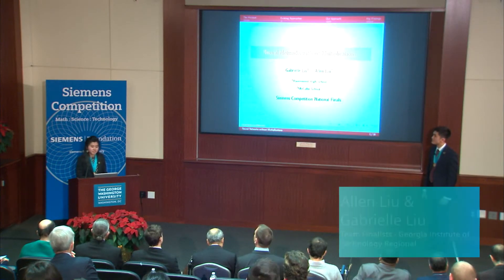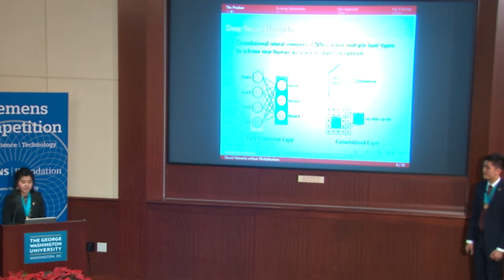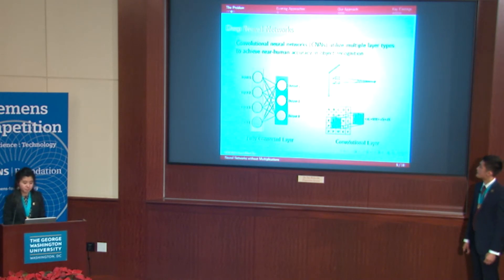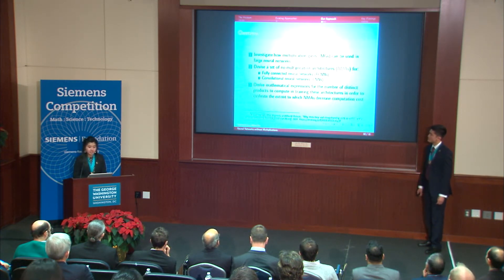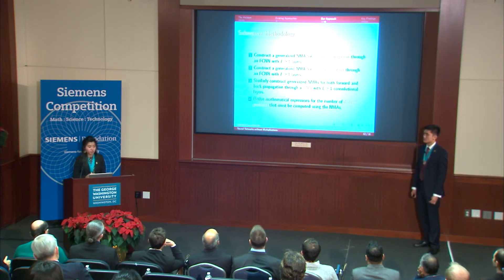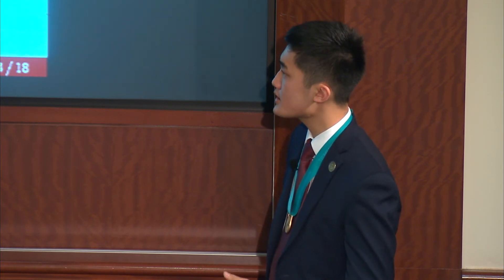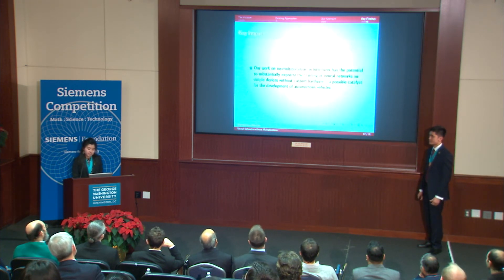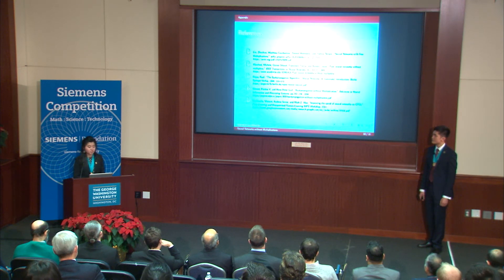GABRIELLE LIU and ALLEN LIU - 2017 Siemens Competition Team Winner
GABRIELLE LIU, Ravenwood High School, Brentwood, TN

ALLEN LIU, McCallie School, Chattanooga, TN

PROJECT: “Neural Networks without Multiplications”

FIELD: Computer Science

MENTOR: Peter Lowen, Ravenwood High School

Gabrielle and Allen developed a neural network architecture that runs faster than traditional neural networks by replacing multiplications with simpler operations. Neural networks are interconnected computer systems that use machine learning to progressively learn patterns and relationships in data. The research could lead to improvements in data processing speed and make artificial intelligence more accessible.